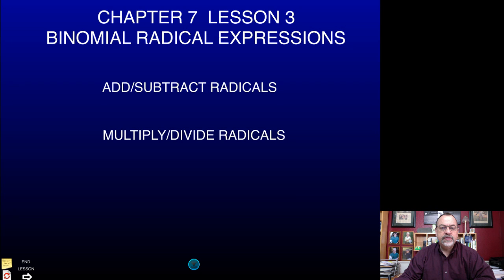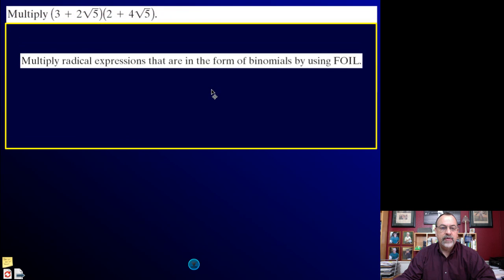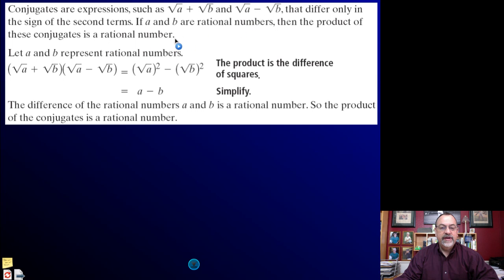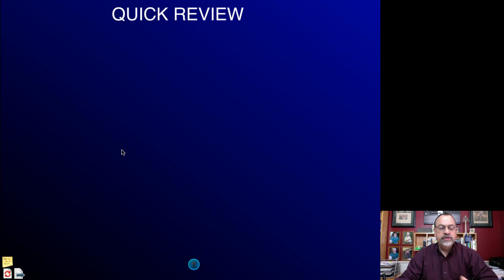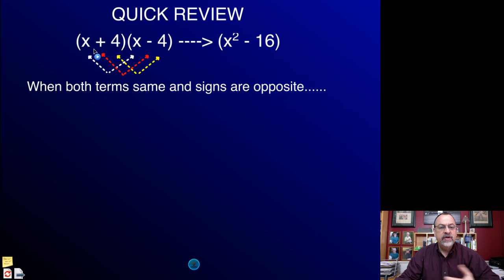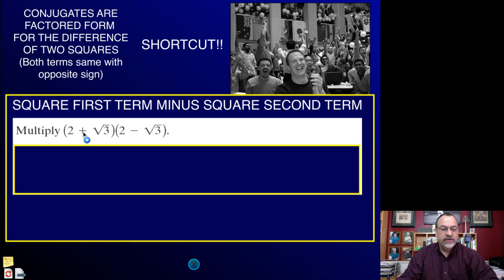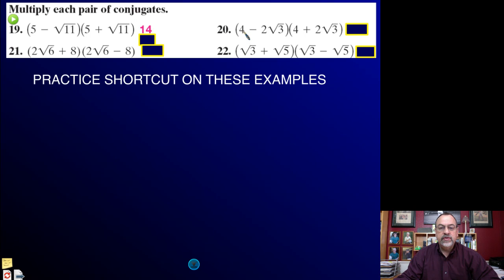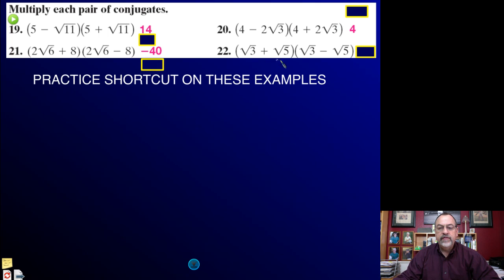AA73B Multiply Binomial Radical Expressions